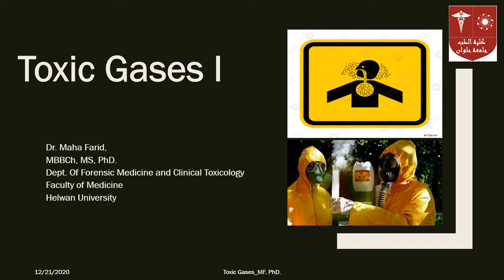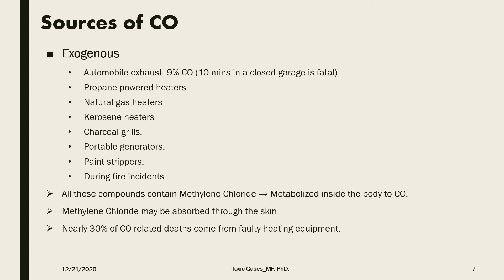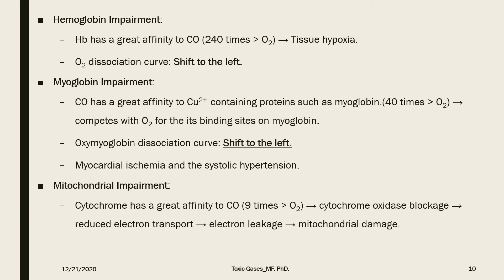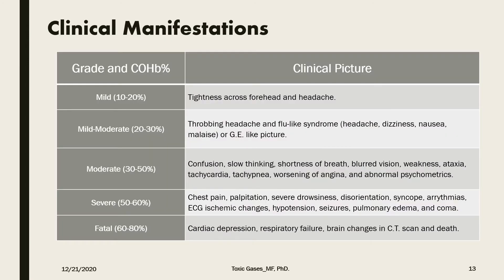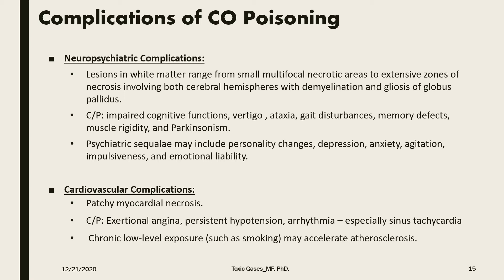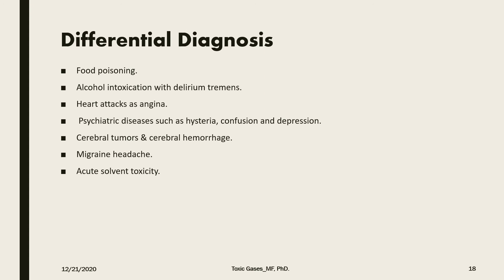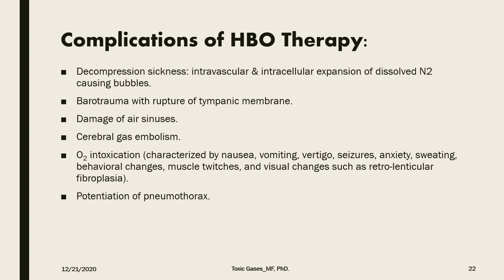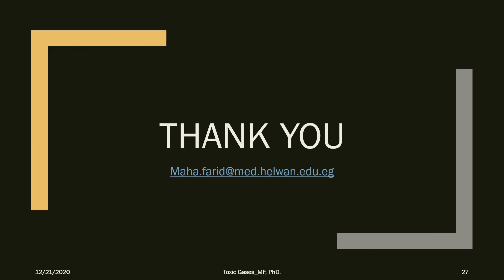Toxic Gases Dr. Maha Farid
A brief lecture about toxic gases and CO poisoning for medical students.